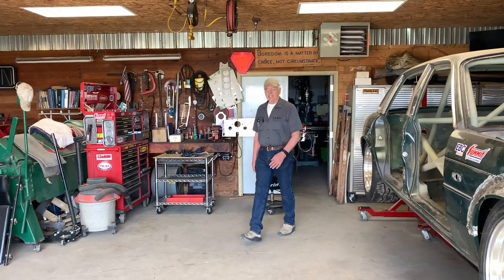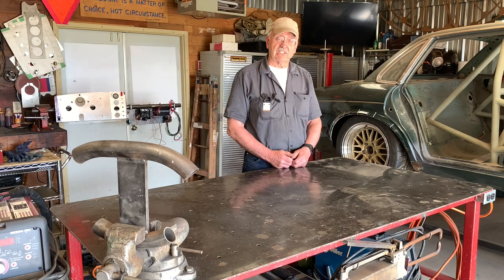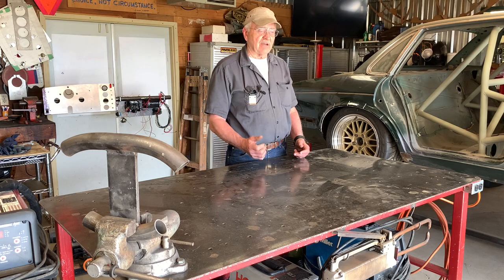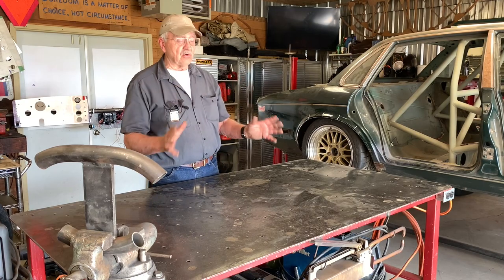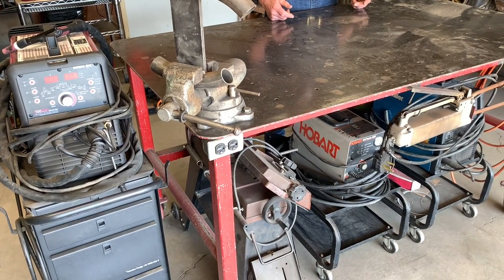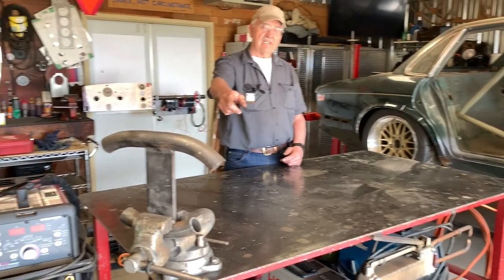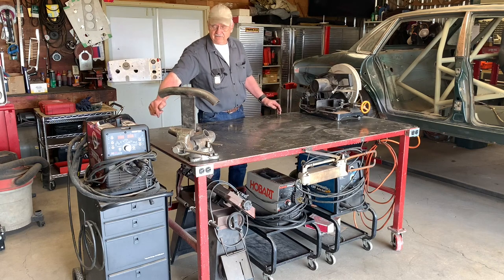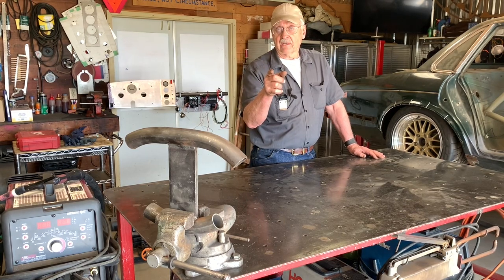S:2 Tuesday Extra #10-How I Designed And Built My Welding Table / Bench.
If you do metal fabrication and you don't have a welding table / bench, I don't think your life is as enjoyable as it could be. Just sayin'...